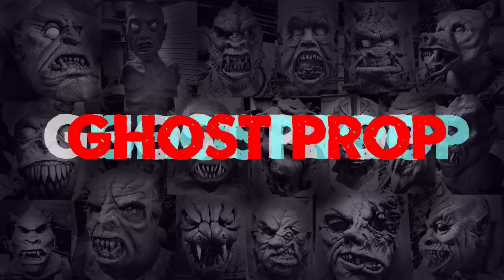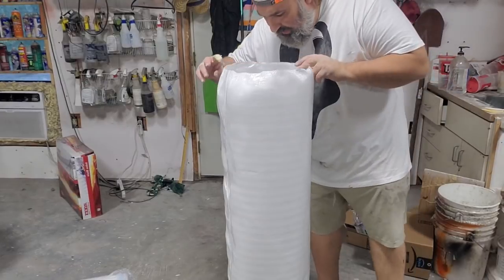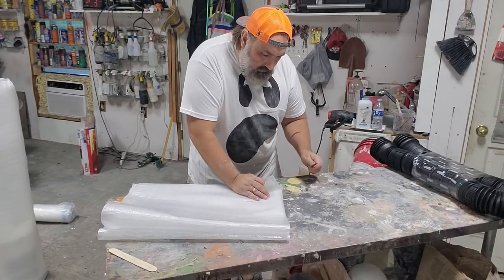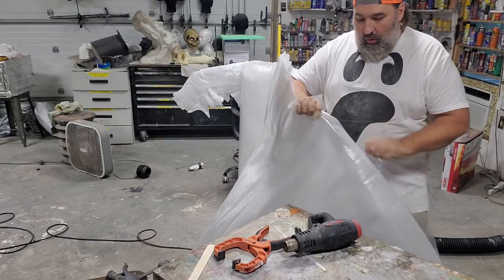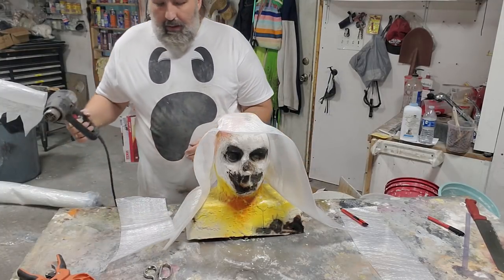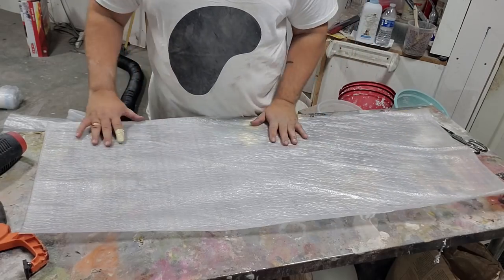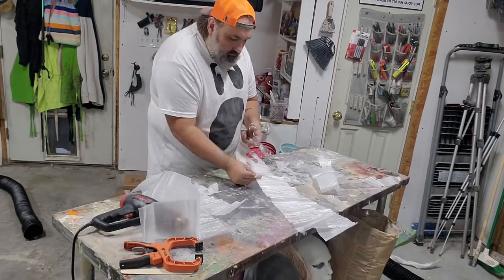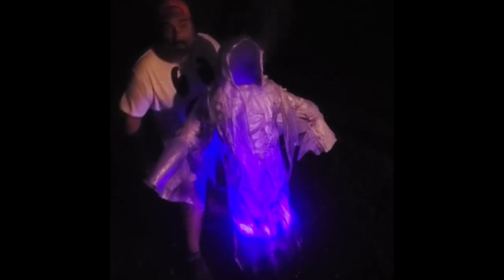Make a Halloween Ghost prop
You can make this 5ft ghost prop for your yard or haunt, about $30 in materials and a bit of creativity can really make YOUR ghost stand out. This gives you the bones of the technique to put to use making your ethereal horde! I use underlayment foam and a heat gun to bring it together.